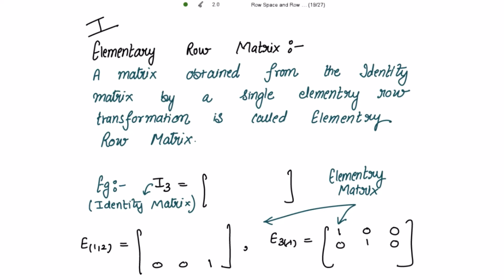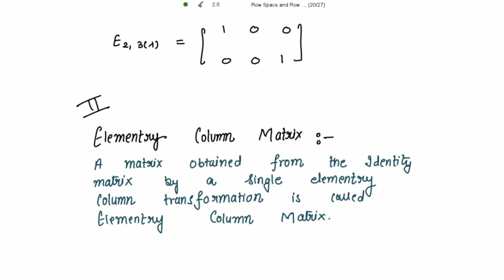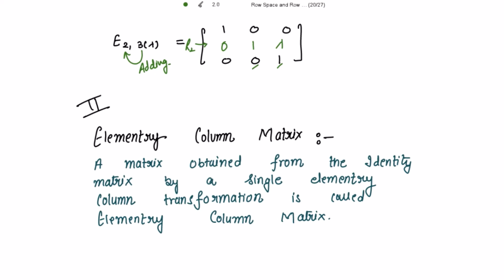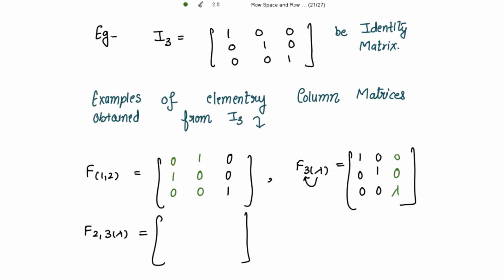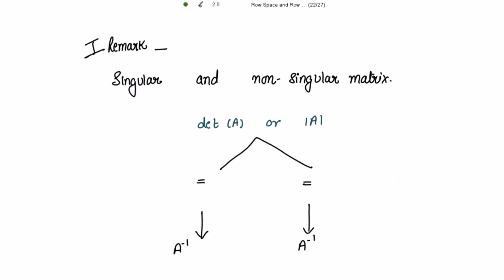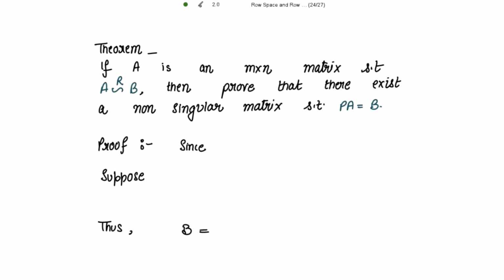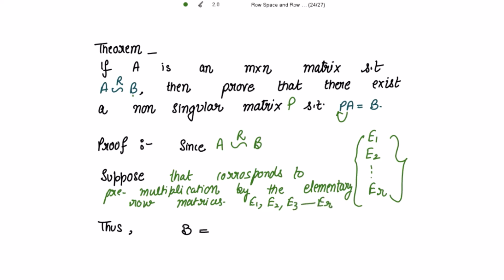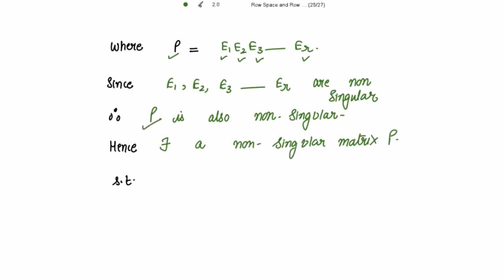Elementry Row Matrices